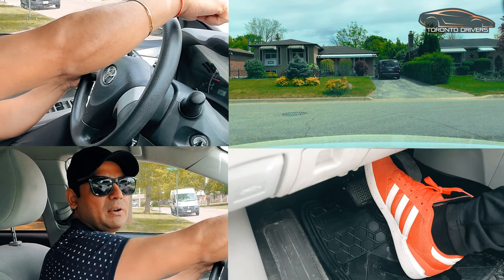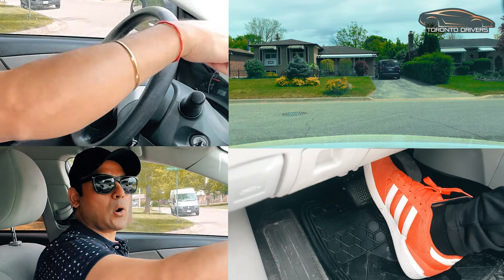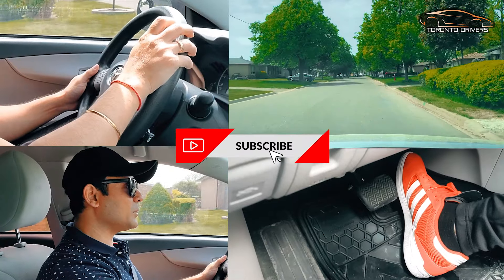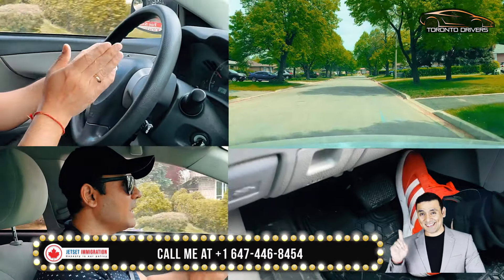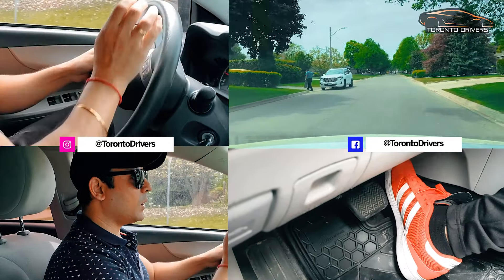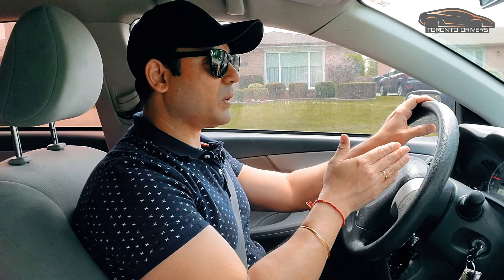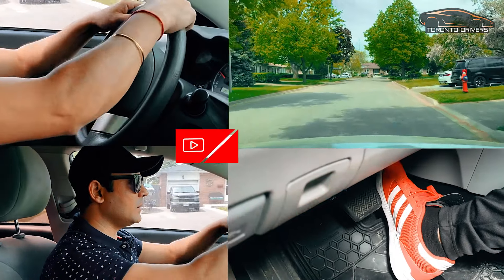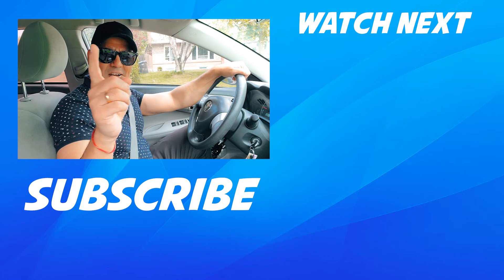How to make RIGHT TURNS - PUSH AND PULL method for New Drivers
Making right turns is a fundamental skill every driver should master. In this comprehensive tutorial, I'll guide you step-by-step through the entire process, equipping you with the knowledge and confidence to execute right turns seamlessly and safely. If you like it then please do share it on Facebook/Twitter to help others get better at turns. Good luck!